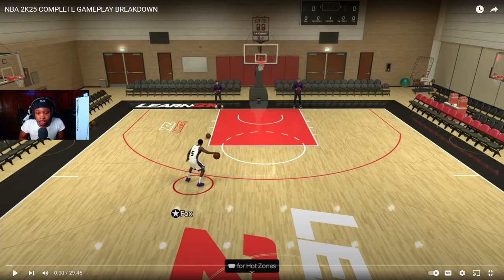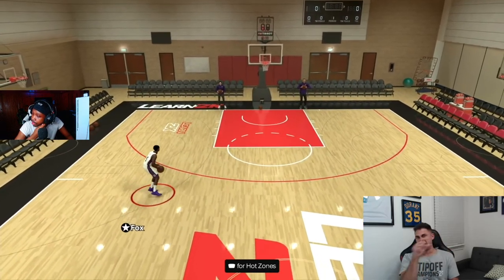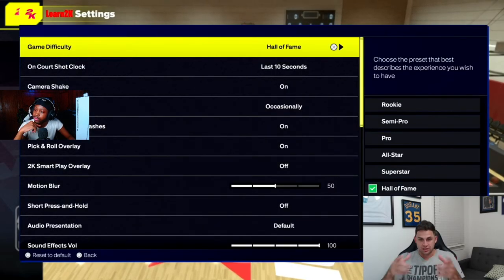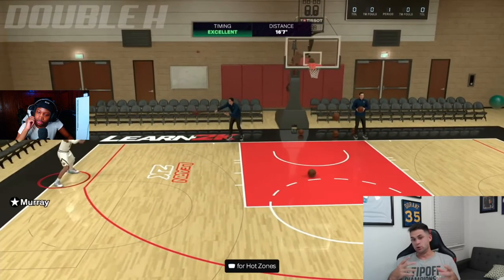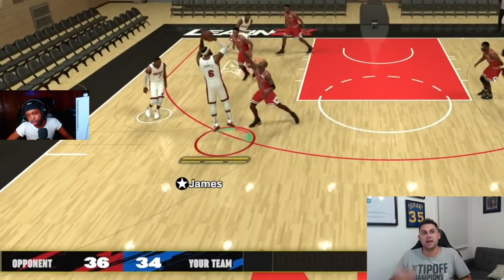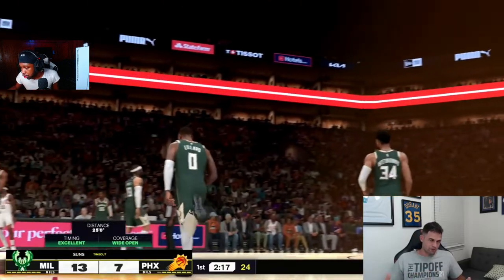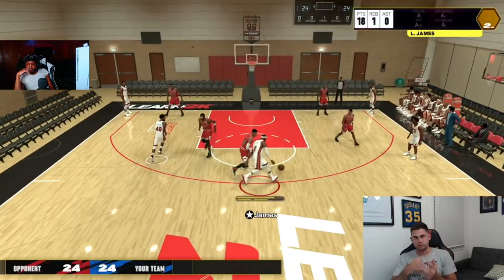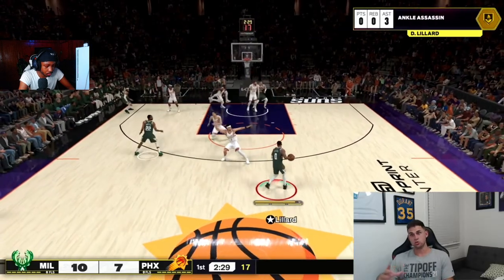NBA2K25 OFFCIAL GAMEPLAY IS HERE!